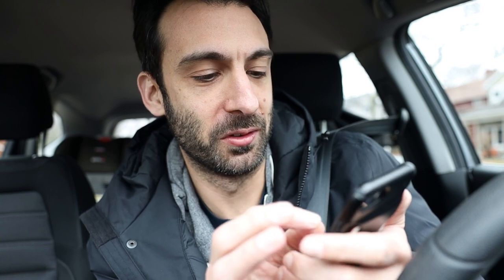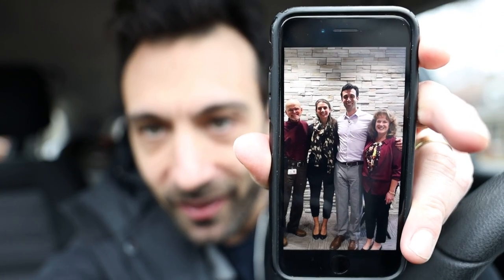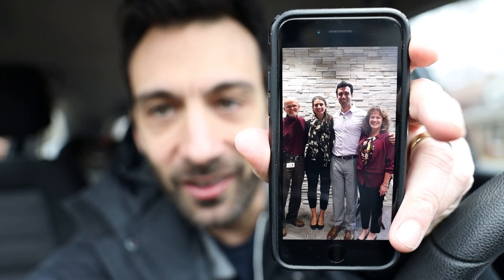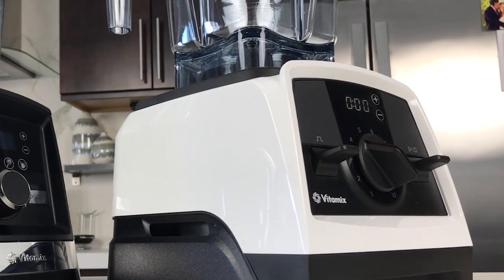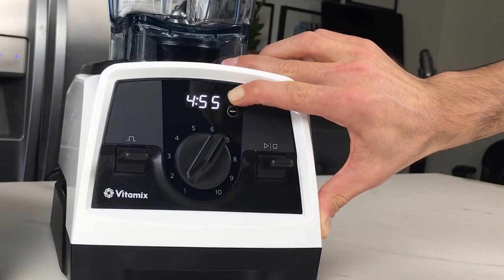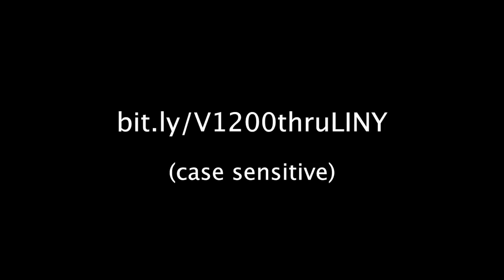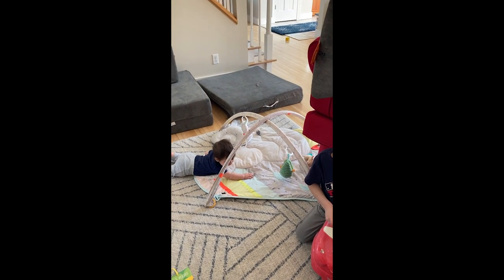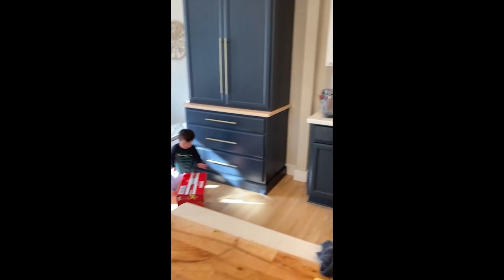Vitamix Spring Sale 2022: Secret Deals!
The Vitamix Mother's Day & Spring Sale 2022 has two secret deals that are the best of the bunch. Watch! Click “Show More” for links for more useful tips

1K30: The diet plan (where all you need is a Vitamix)

TBA Vitamix: look for an update on April 12

48-oz for Ascent
48-oz for Legacy